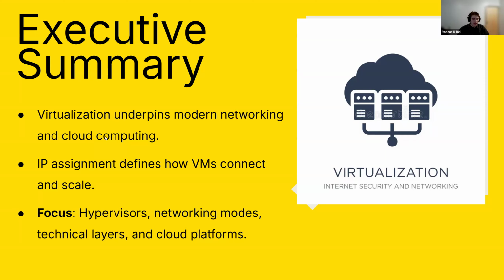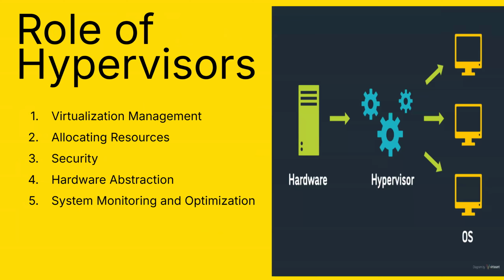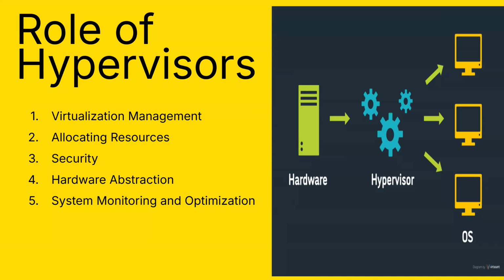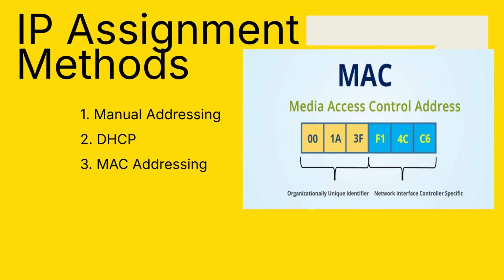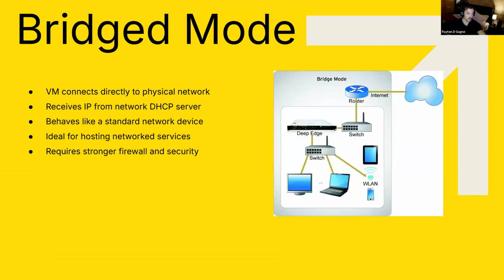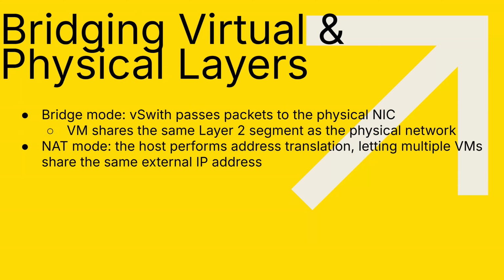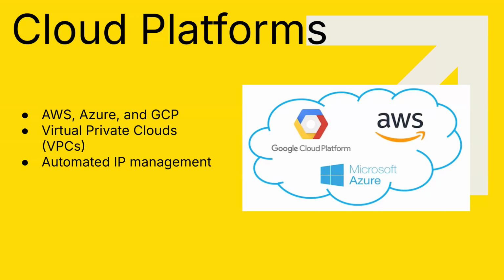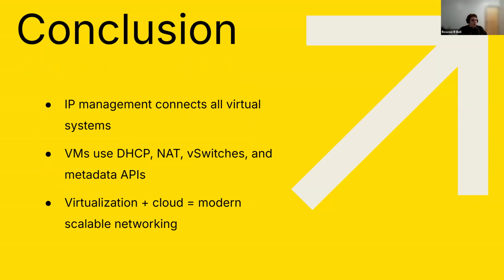How Virtual Machines Obtain IP Addresses